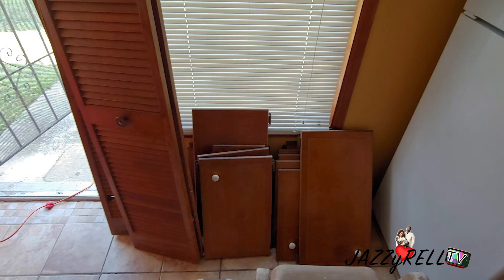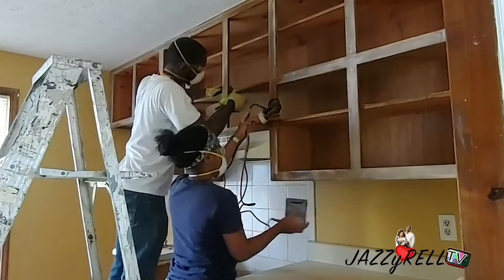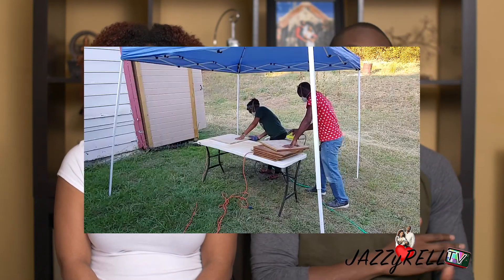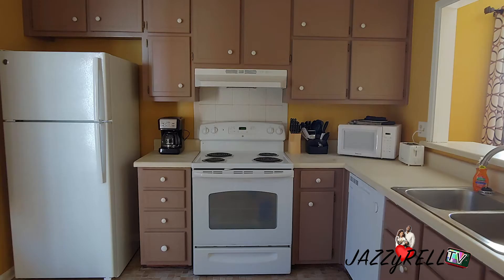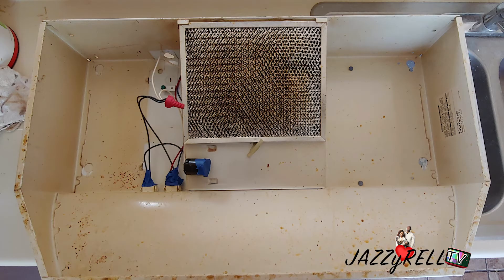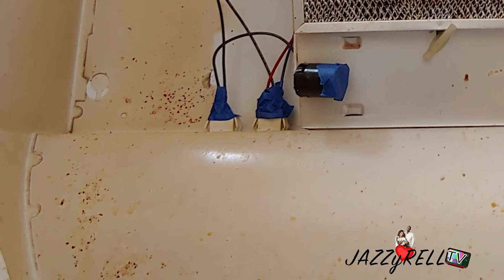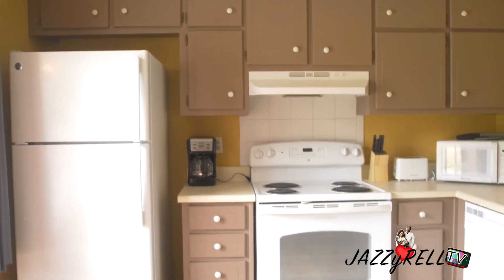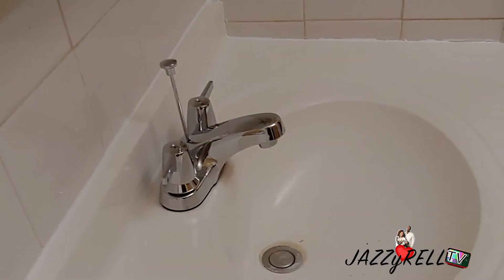Expectations VS Reality | JazzyRell TV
JazzyRell-IANS!

You have tuned in to JazzyRell TV, broadcasting straight out of Atlanta, Georgia.

This series focuses on our journey and the lessons we have learned while being hosts on AirBnB.

In this entry, we discuss our timeline for start-up  and some key items in our start-up costs.

I use MagicLinks for all my ready-to-shop product links.

Vlogs:
LG G7 ThinQ
iPhone 8+